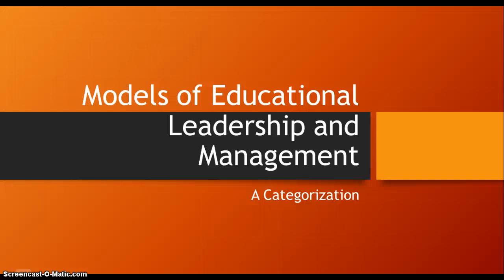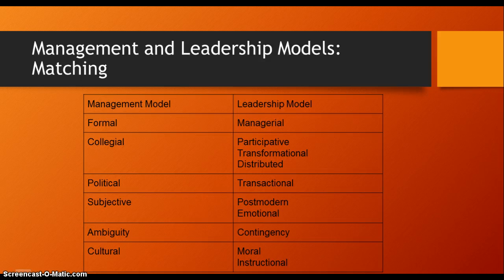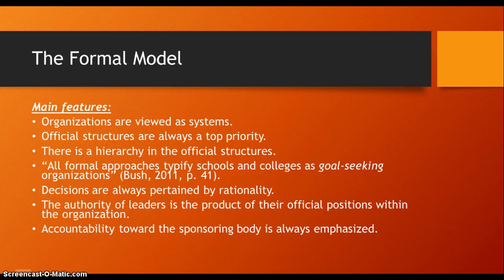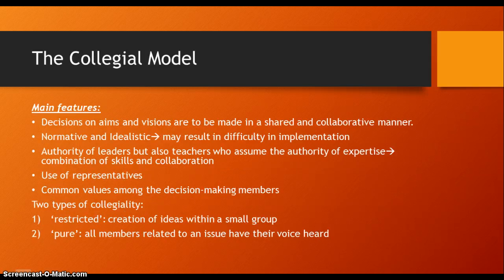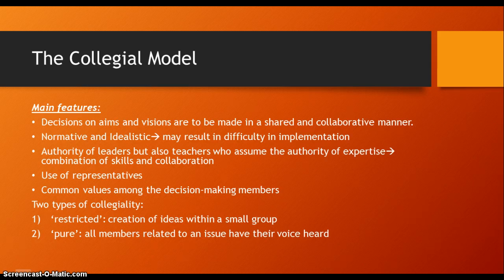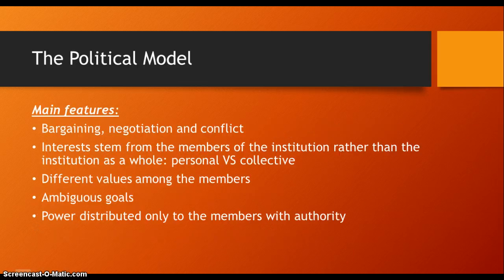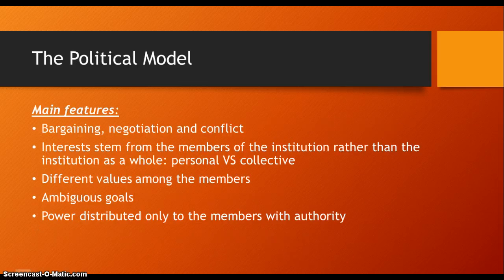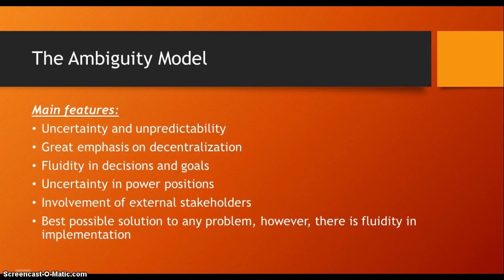Models of Educational Management